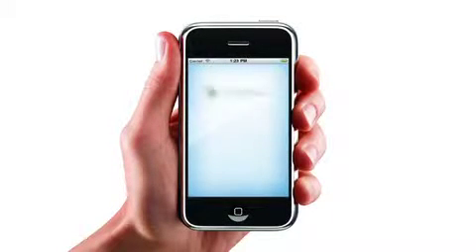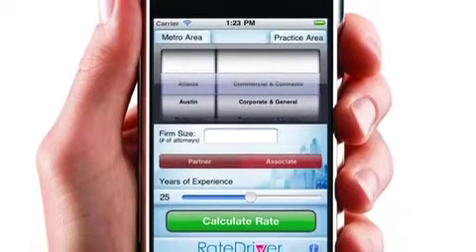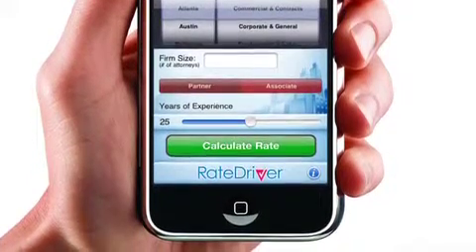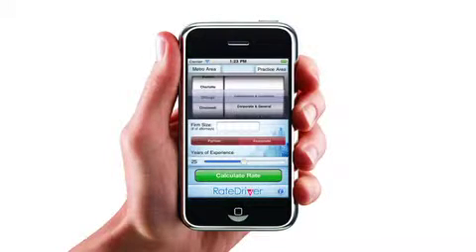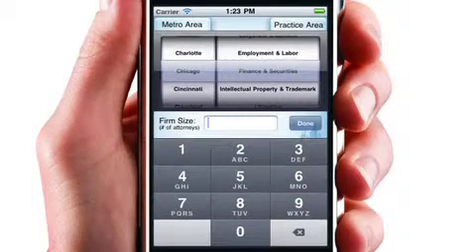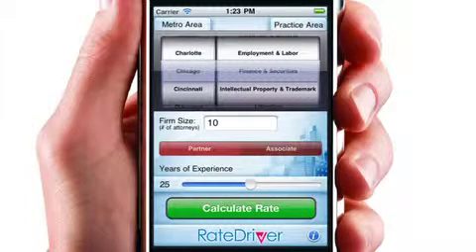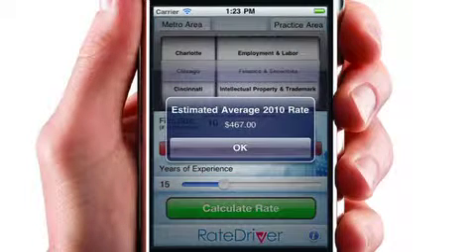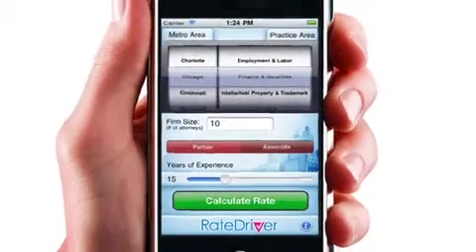RateDriver 3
Rate Driver Mobile Application Development